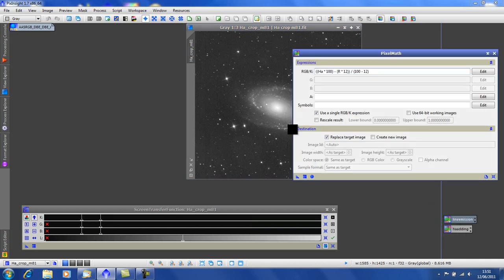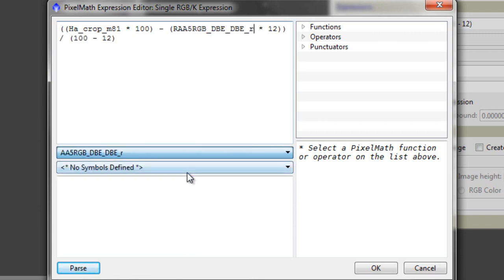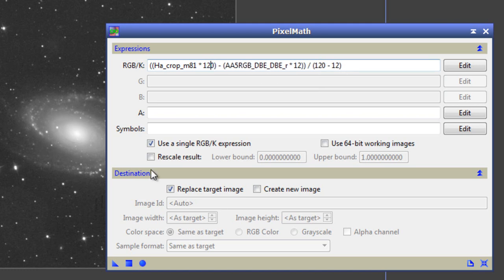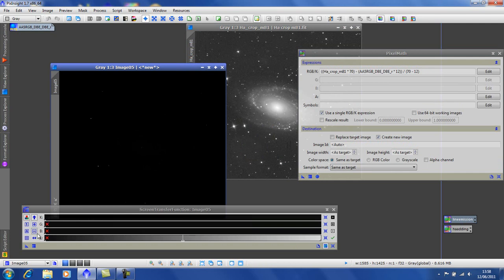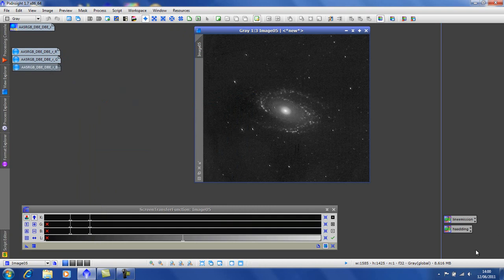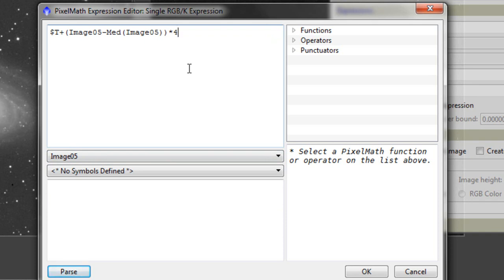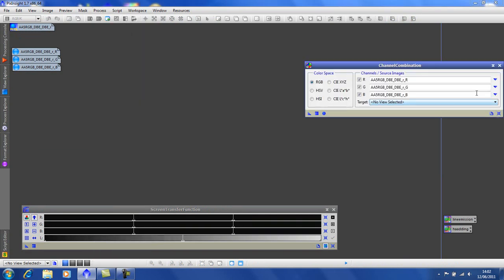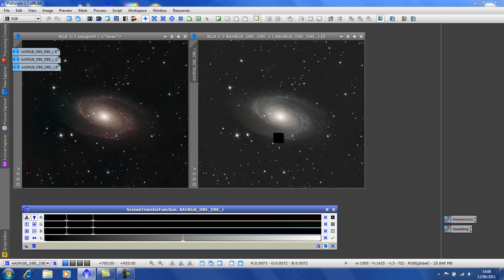Ha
1) Prepare your Ha image

2) Add it to your RGB